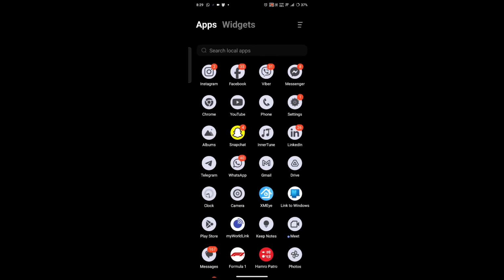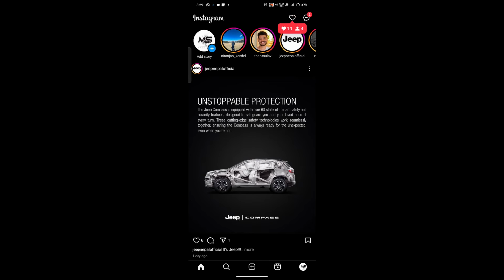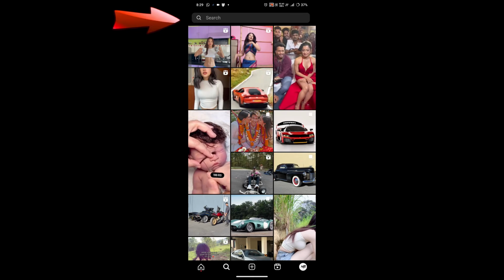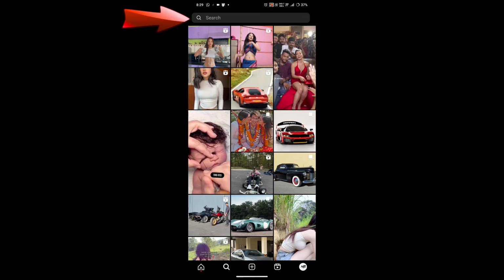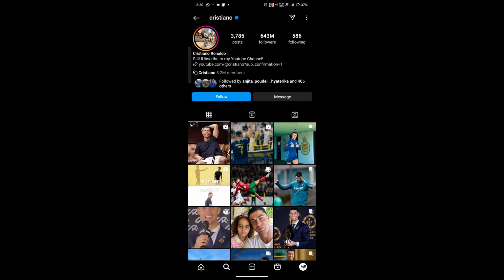How to Join Broadcast Channel in Instagram 2024?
Want to join a Broadcast Channel on Instagram in 2024? This video is your ultimate guide! We'll walk you through the latest Instagram features, ensuring you're up-to-date.